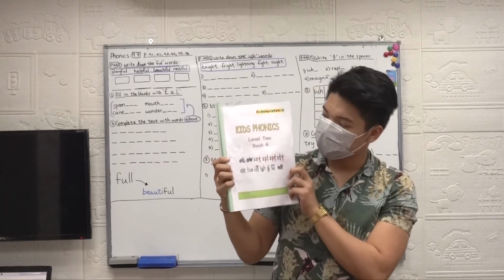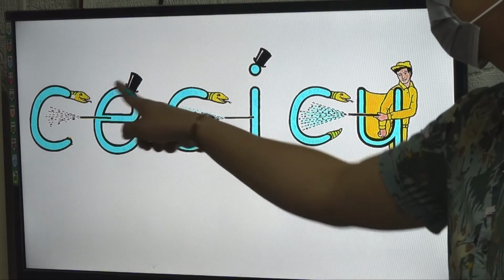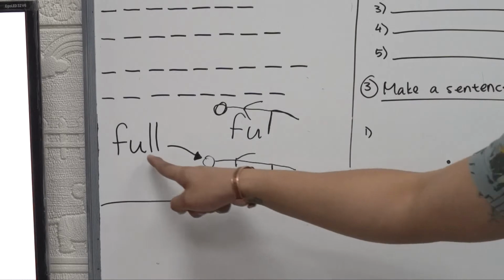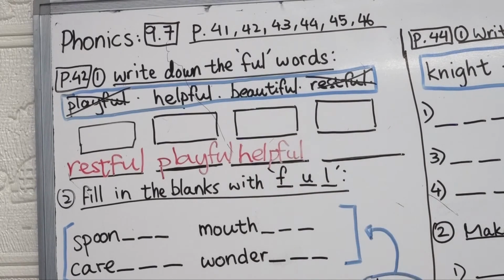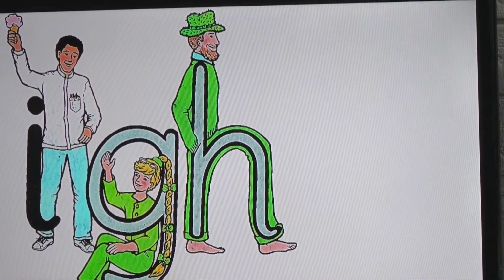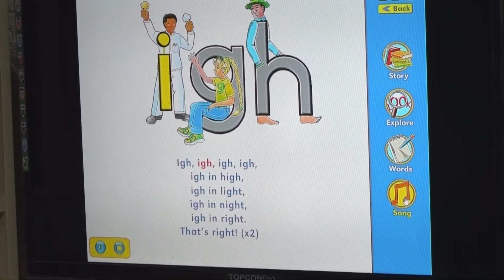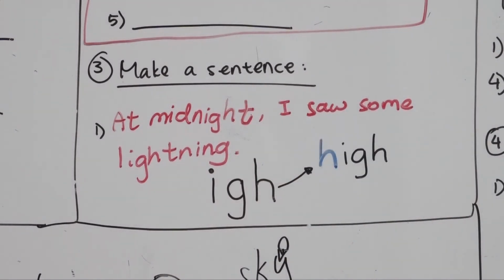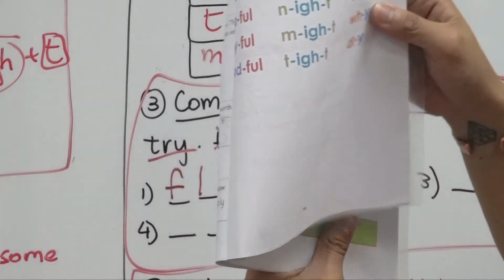Phonics Tue 4:30 25/2/2020